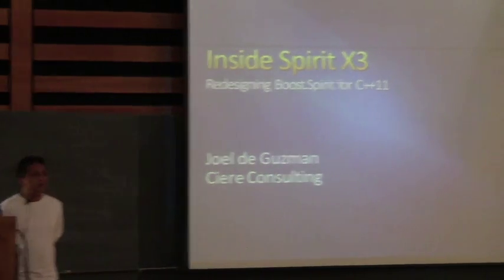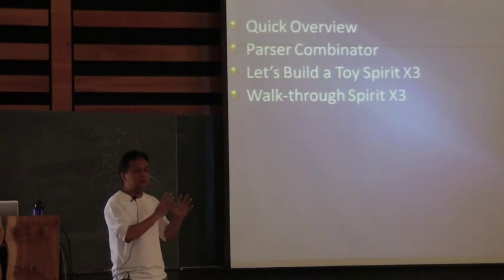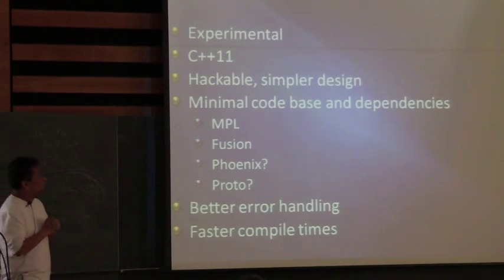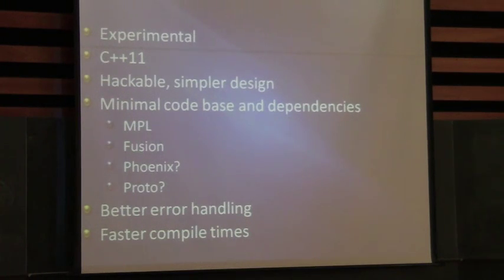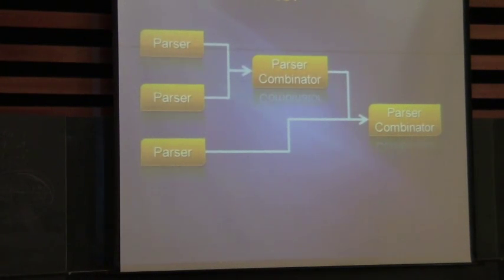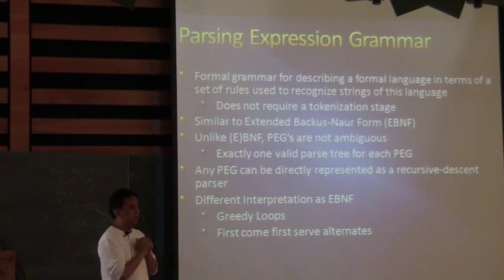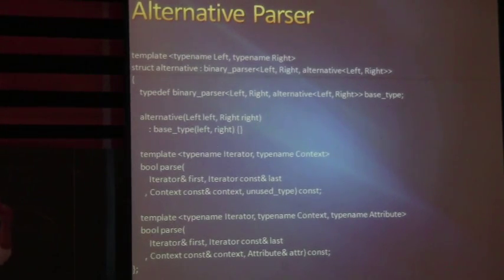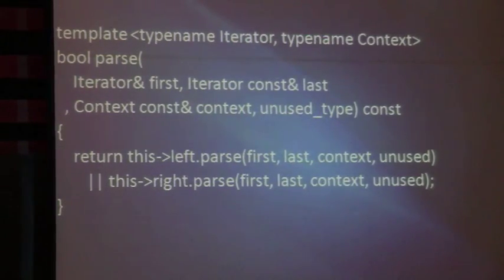Joel de Guzman: Inside Spirit X3: Redesigning Boost.Spirit for C++11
The hugely successful BoostCon '07, '08, '09, and '10 Spirit talks provided walk-through presentations and tutorials on how to use Spirit. This, time, I propose a presentation that will focus on the design and implementation of Spirit. But to add more to the thrill, I will present a major redesign of Spirit from the ground up, taking advantage of the new C++11 features. One important goal of this experimental version of Spirit (named X3) is to bring back the elegant simplicity of "Classic" Spirit, which was somehow lost with the complexity of Spirit-2 primarily due to the lack of important language features that are just starting to appear in C++ compilers. In this 90-minute presentation, I would like to get down and dirty with Modern C++11 code, and along the way, share my experience as well as expose some of C++11′s shortcomings and my wishes for C++1y.